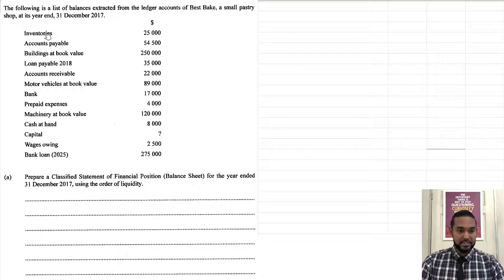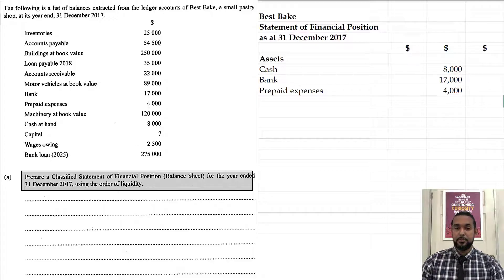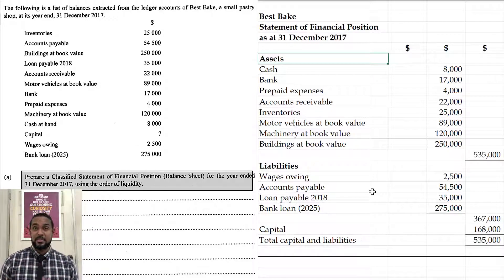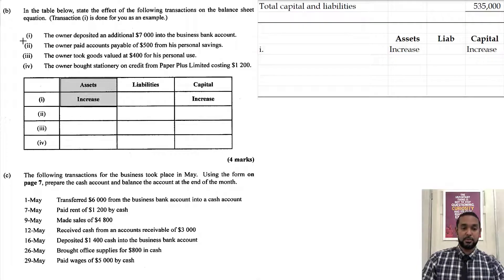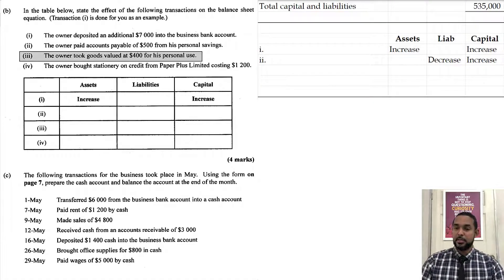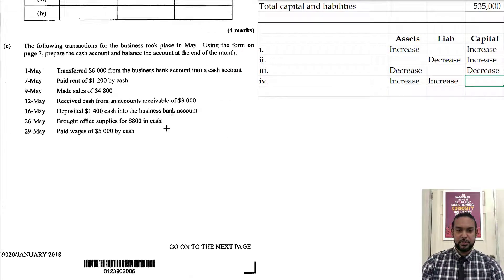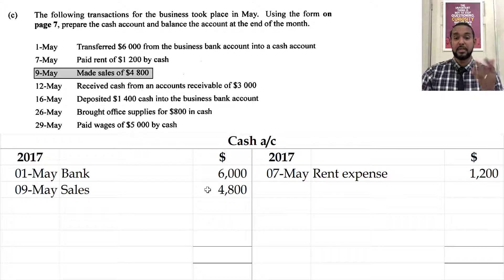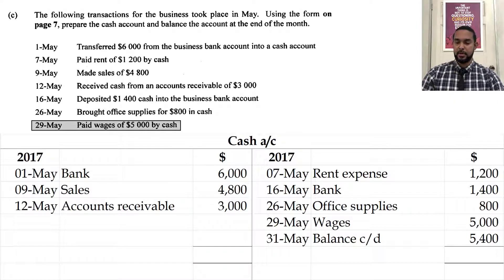PoA - Jan 2018 P2 Q1 - Solutions | Balance Sheet (Liquidity), Effect of Transactions & Cash a/c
Remember...

A
Different
Ap proach
To it

Much love!